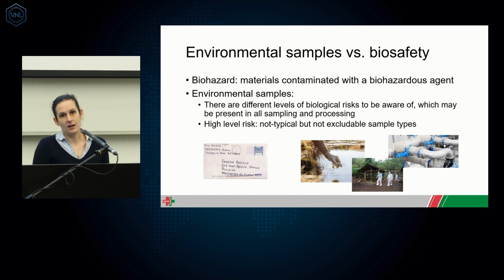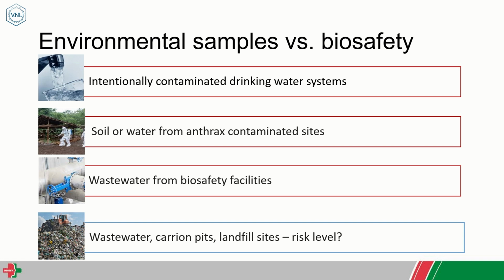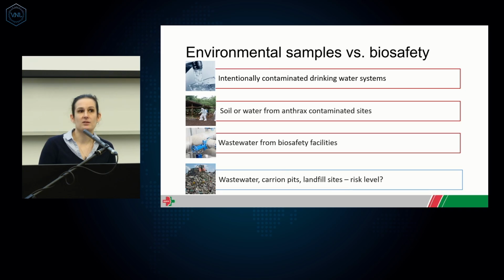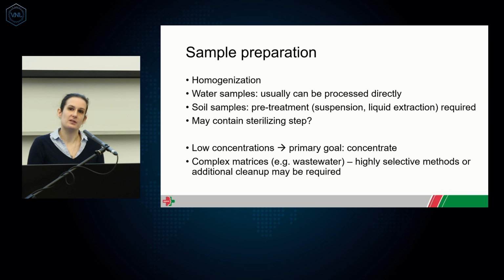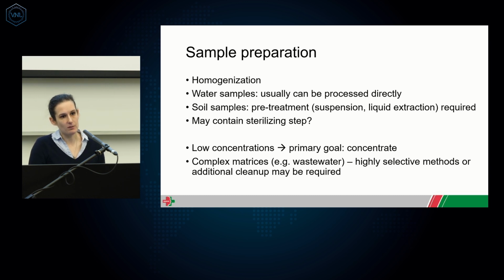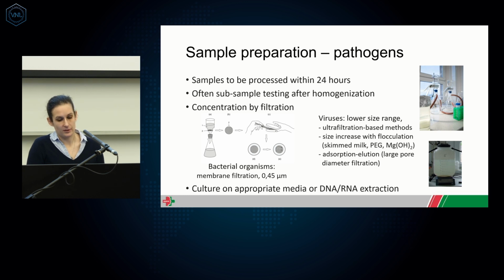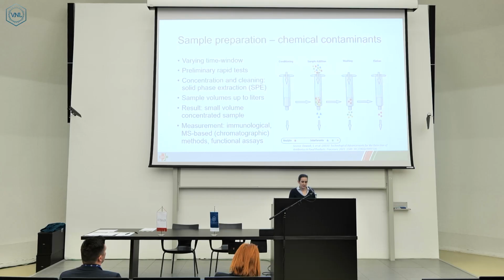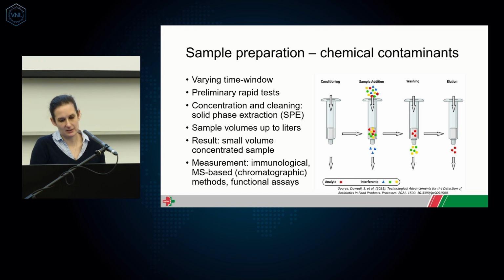Environmental sampling and sample preparation in biosafety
This video features the presentations from the 1st International Conference on Hungarian Biosafety, held in Pécs on March 13-14, 2025. The conference aimed to showcase the latest research and developments in biosafety, fostering scientific dialogue among international experts.